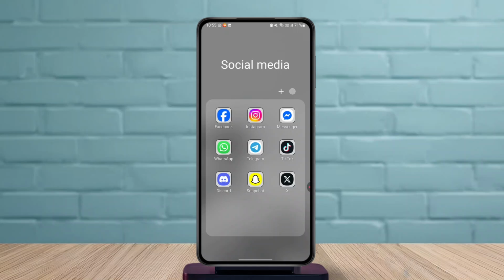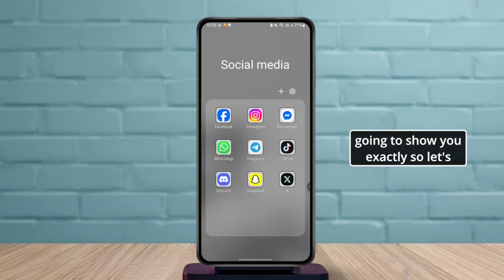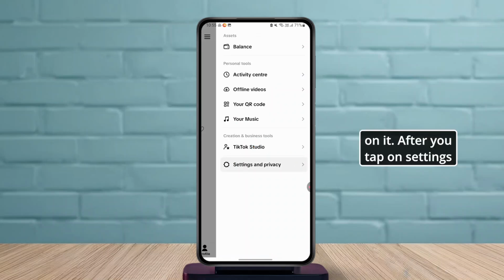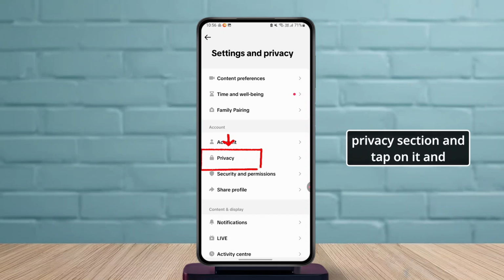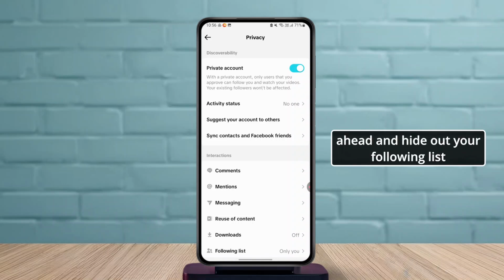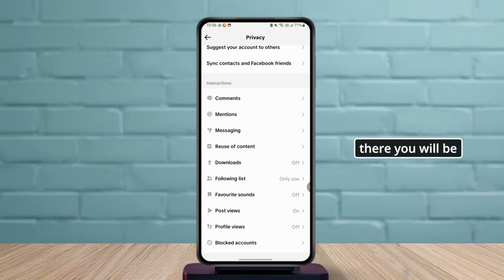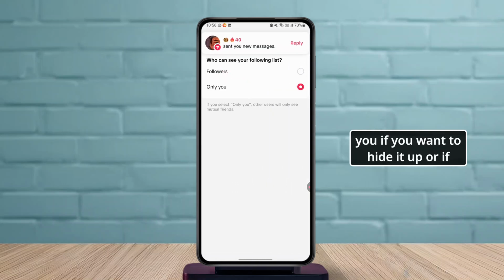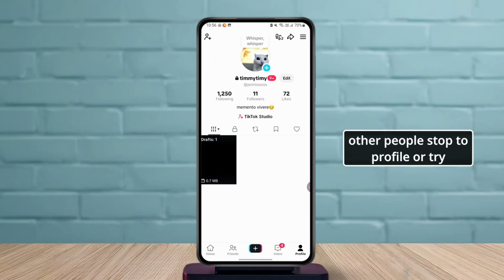How to Hide Following List on Tiktok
How to Hide Following List on Tiktok is explained in this easy, step-by-step tutorial to help you take control of your privacy on TikTok. In this video, you’ll learn practical TikTok privacy tips and simple TikTok following list tricks to manage who can see your activity and improve your TikTok account security.

This privacy settings tutorial walks you through TikTok profile management options so you can hide your following list and better understand TikTok follower visibility. It’s a complete social media privacy guide focused on online safety tips, digital privacy measures, and online privacy tutorial best practices—perfect if you care about cybersecurity for social media and staying ahead of social media privacy trends.

Timestamps:
0:00 Introduction
0:40 Open TikTok Privacy Settings